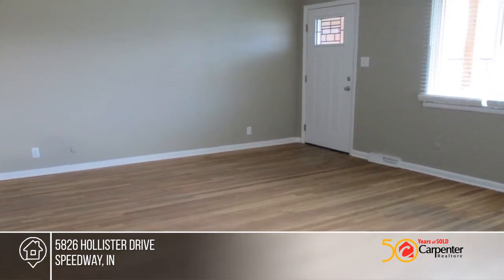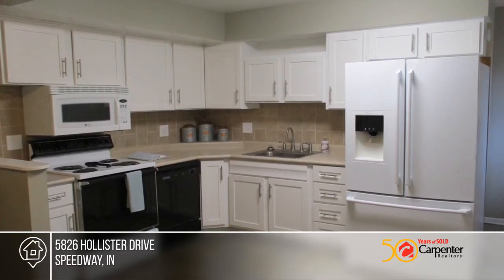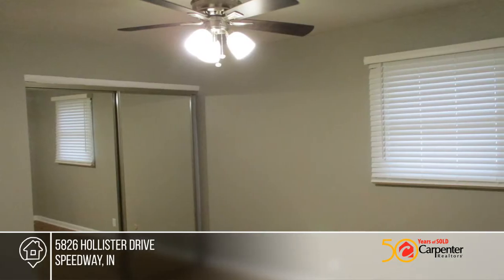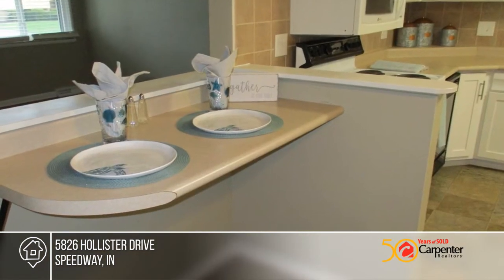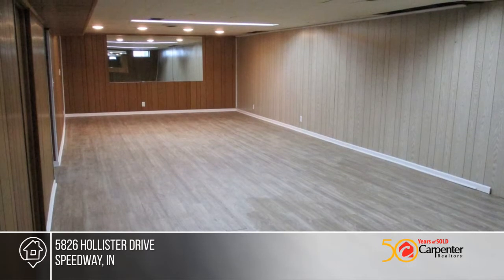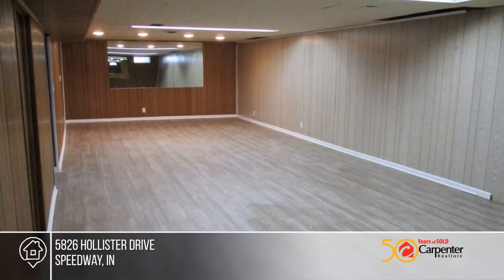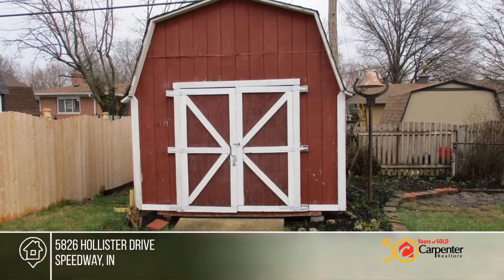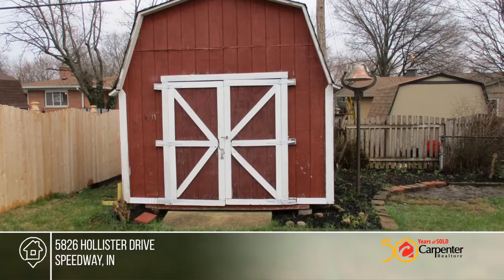5826 Hollister Drive Speedway, IN | MLS# 21701929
5826 Hollister Drive, Speedway, IN

This 3Br and 1.5BA Ranch home in Speedway has been updated through-out. In the renovated kitchen you will find white cabinets, side by side refrigerator, elec. stove, new microwave and easy to clean new vinyl flooring. A brkfst bar for quick lunches which is open to the LR and gives this house a moder